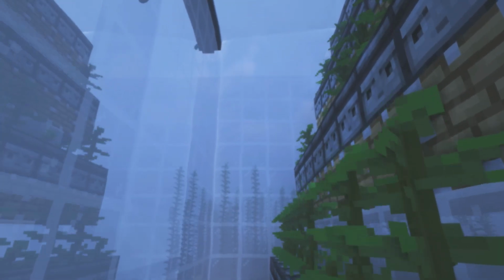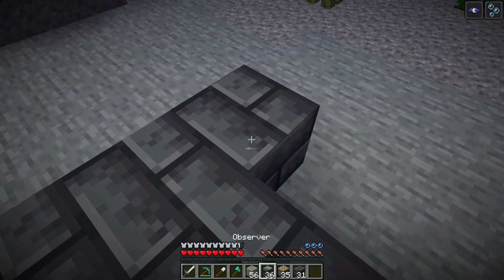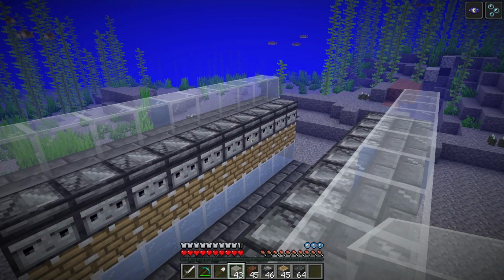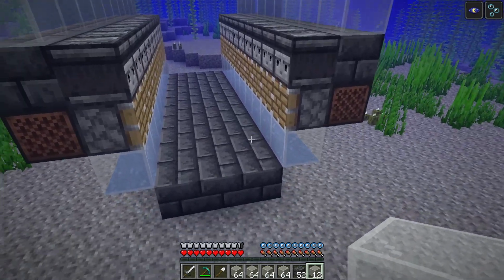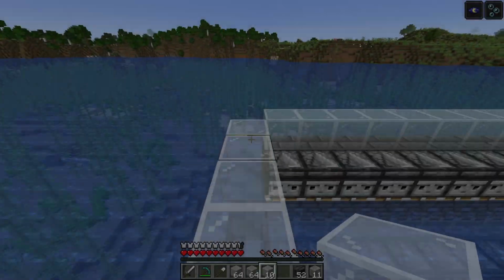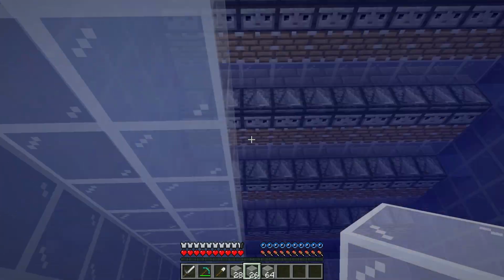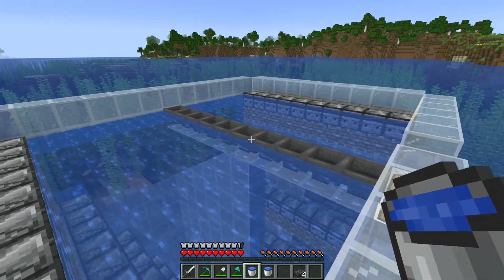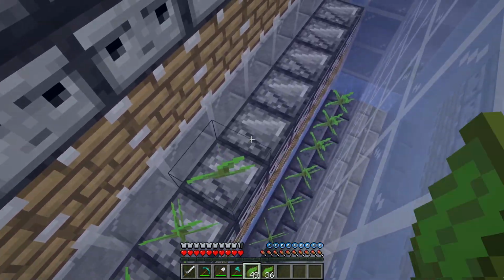Minecraft EASY Kelp Farm Tutorial! 1.20+ (600+ Kelp P/H)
Welcome to a minecraft farm tutorial where I teach you how to build an easy AFK Kelp Farm in Minecraft 1.19. This will work for 1.19 and future versions of minecraft aswell as 1.18. This tutorial is very clear and easy to follow. This Kelp Farm uses a pistons and observers to monitor kelp growth in which the pistons will then harvest the kelp once it exceeds its growth height. This will be very efficient over a small period of time and its completely automatic!

I really hope you enjoy the new tutorial about a QUICK & EASY Kelp Farm and I hope you found it useful!

❗ Kelp Farm Design Owner: ❗

❗ Downloads ❗

❗ Follow the Farm Tutorial playlist here: ❗